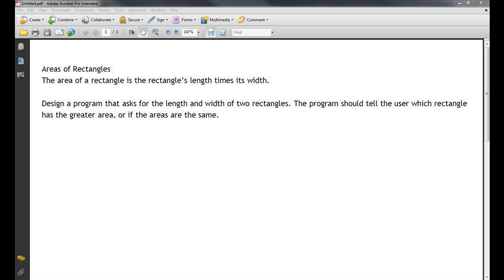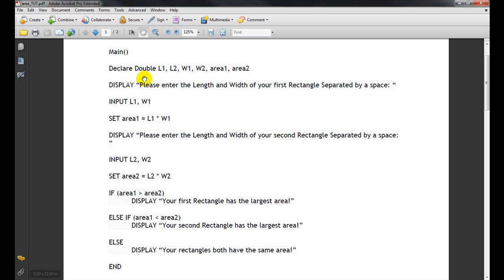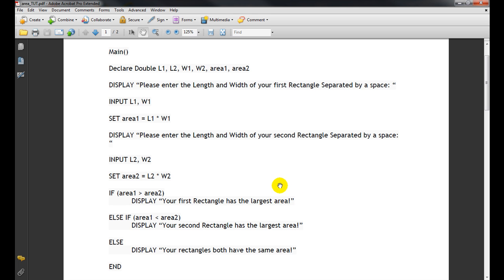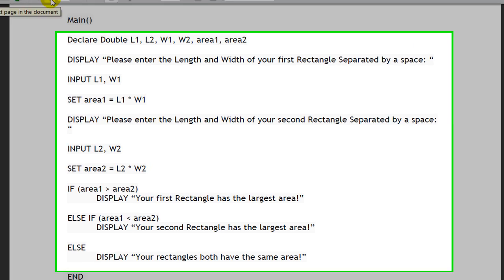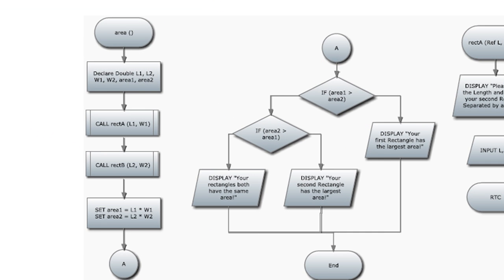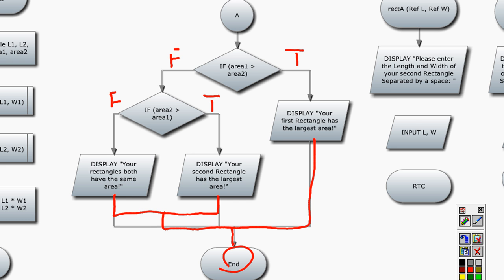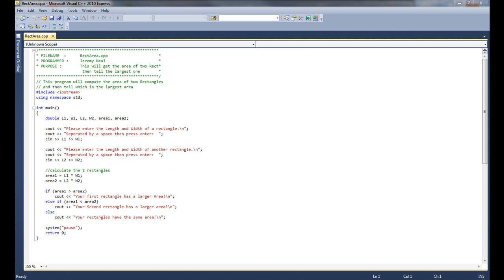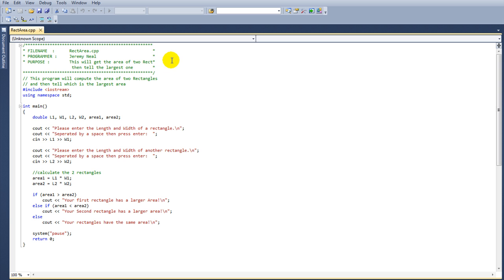Intro to Programming and Logic: Decision Structure part 1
In this tutorial we go over a basic Decision Structure and learn how to pseudocode and flowchart an If Statement.  This is for all of those struggling with if statements.  Hopefully this helps.  Part 2 we will go over the actual program built with C++ and learn how to reverse engineer the code into a flowchart.